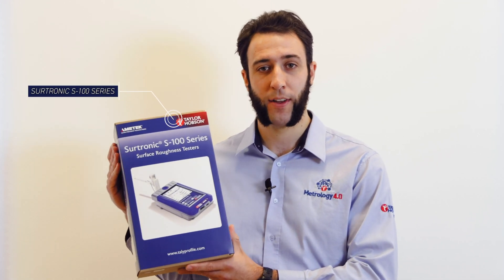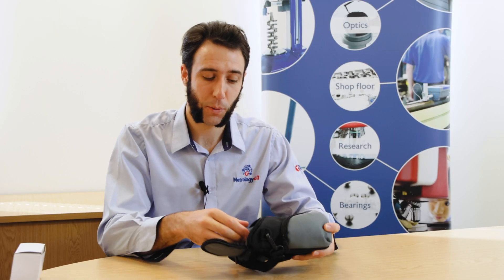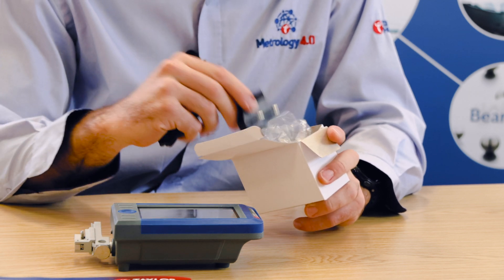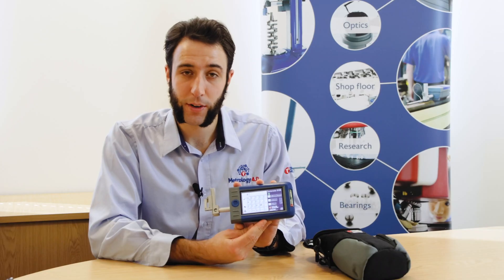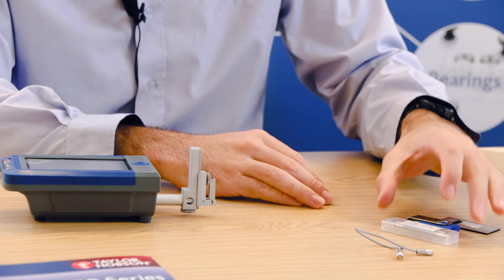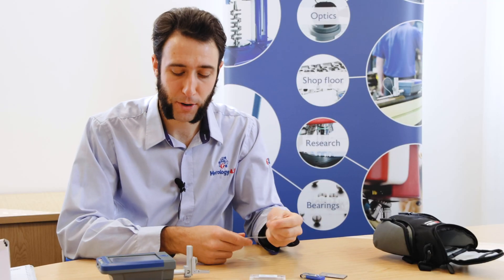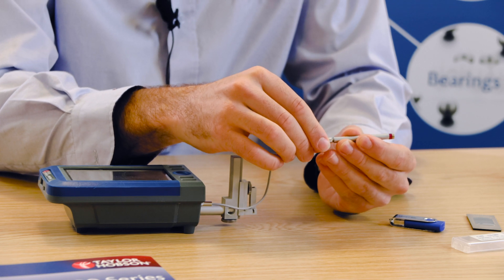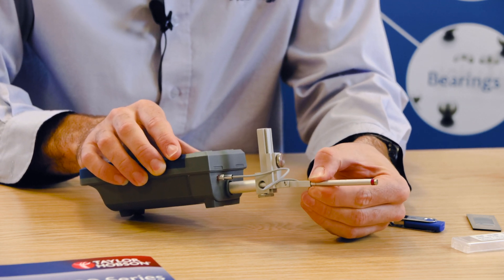Surtronic® S-100 FAQ Series | Episode 1 - How to set up Surtronic® S-100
In this video, we will show you what is included in the box, how to set it up, and start your first measurement.

TalyProfile is a dedicated PC based software package designed for 2D surface finish evaluation for use with Surtronic® S-100 series instruments. The metrology software can be used for shop floor inspection or full laboratory analysis depending on the software level used.

Now you can sign up for a Free 3-Month Trial